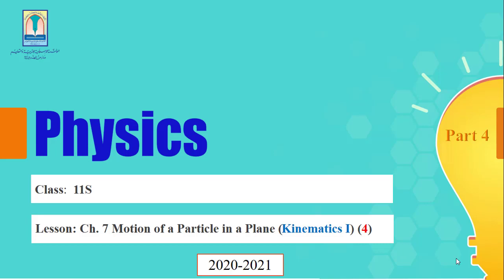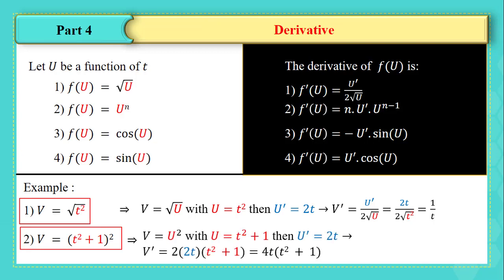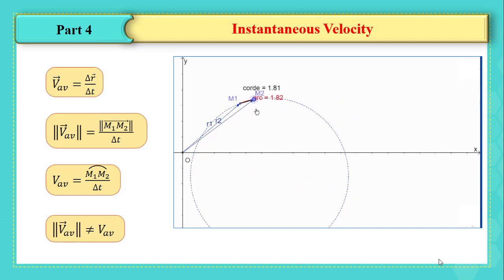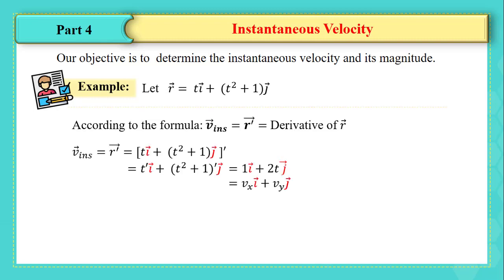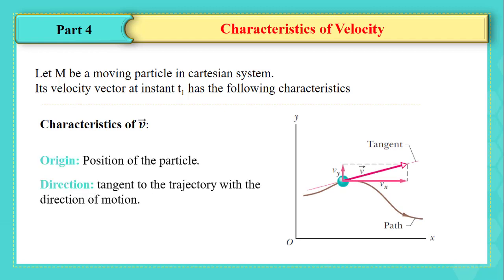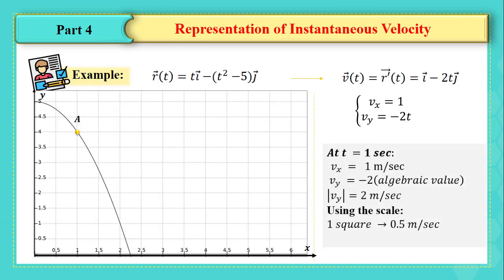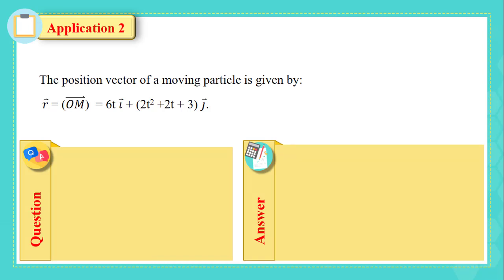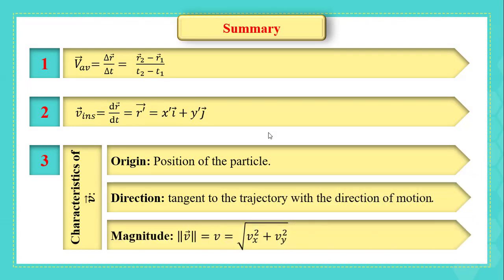G11 Phy Ch7 Kinematics 1 vid 4 of 5 En 20 21 1